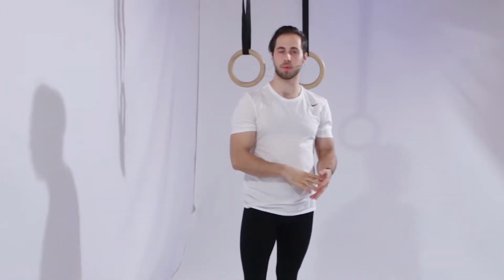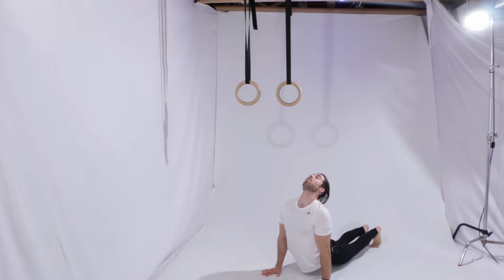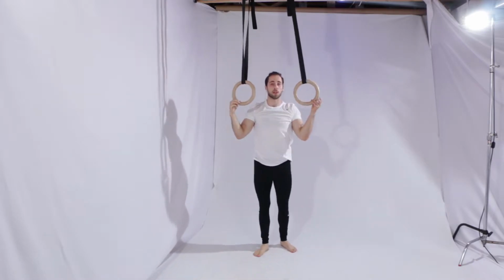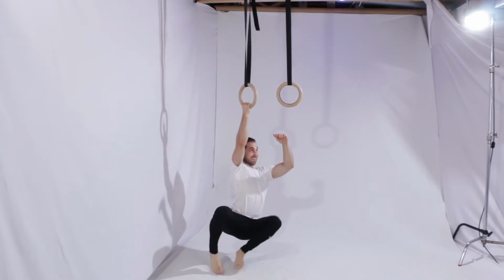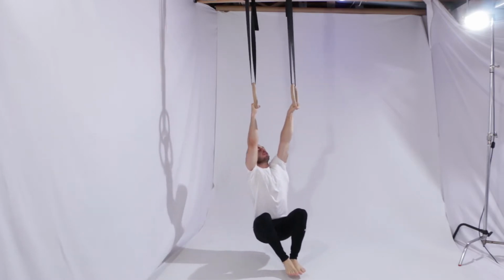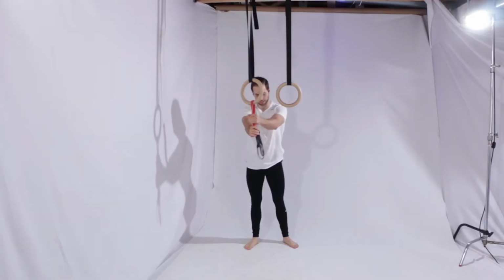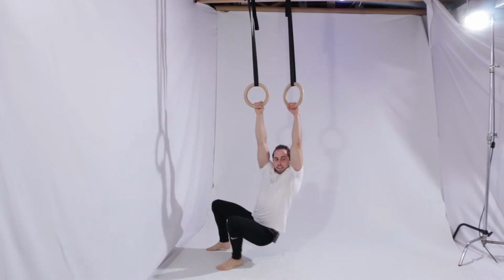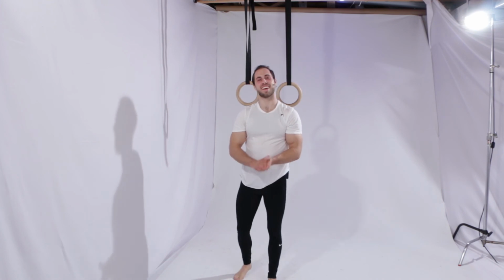One Arm Pullup Training Workout - FOLLOW ALONG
Train for a one arm pullup fast with this intense follow along one arm pullup workout. I'll guide you through the technique, pace out the breaks for you (although you certainly should rest for longer if you have time - up to 5 minutes or until you feel fresh), and motivate you to push yourself.

Workout format is as follows (all are max reps in the time):
1. Arm shrugs 30 seconds
2. One arm pull up attempts - 15 seconds per arm
3. One arm eccentrics - 15 seconds per arm
1 Minute rest
4. One arm eccentrics with bottom pull - 15 seconds per arm
5. Archer pull ups - 15 seconds per arm
1 Minute Rest
6. Slow eccentric archer pull ups - 15 seconds per arm
7. Band assisted pull up - 15 seconds per arm
8. Assisted chin pulses - 15 seconds per arm
9. Foot and band assisted one arm pullups - 15 seconds per arm
10. One arm hang burnout - switch every 15 seconds